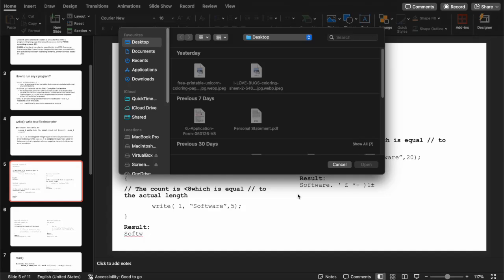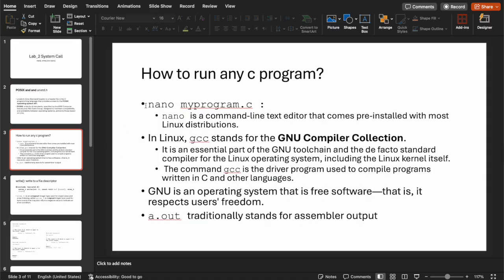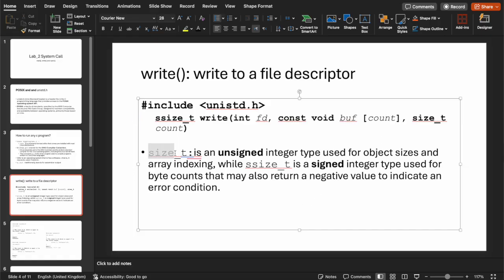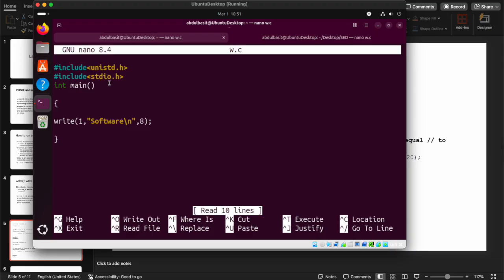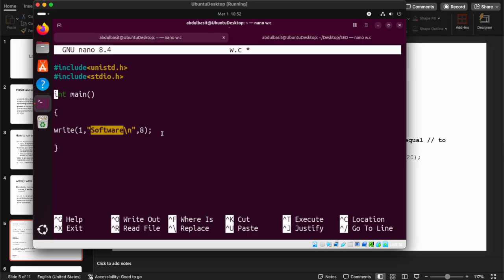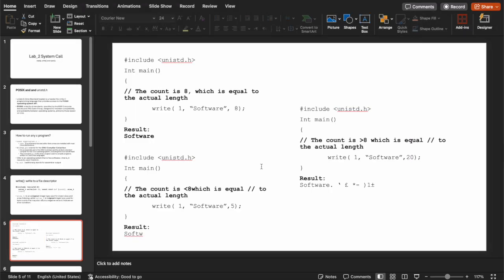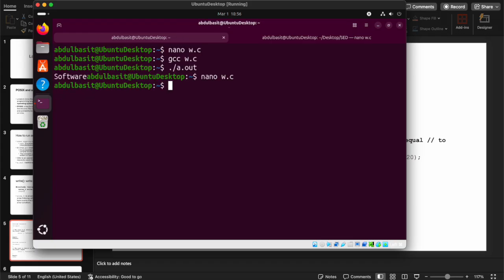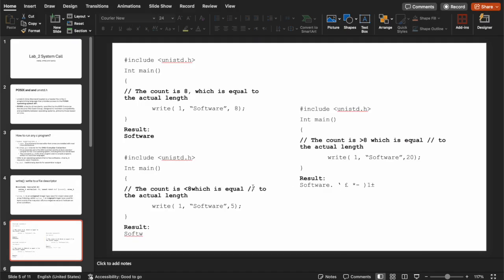System Call_ Write to screen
This is a series of lab sessions about System Calls.
In this video, we cover how to use the write () system Call to  print out characters stored in the buffer to the screen.